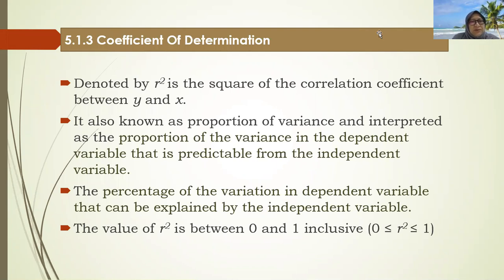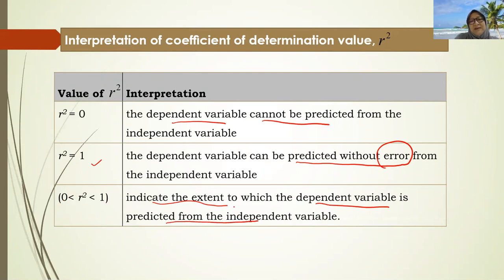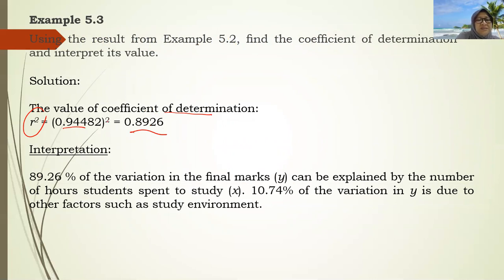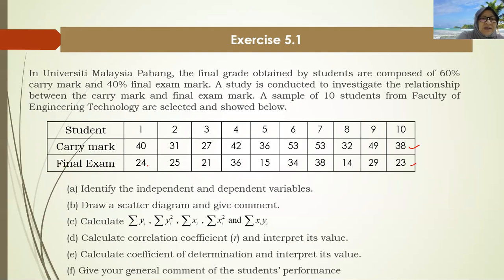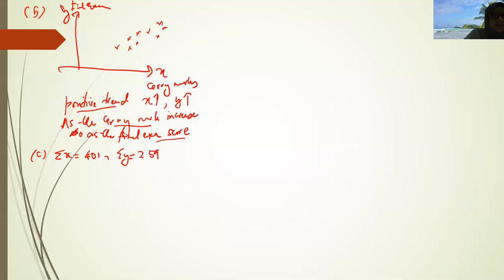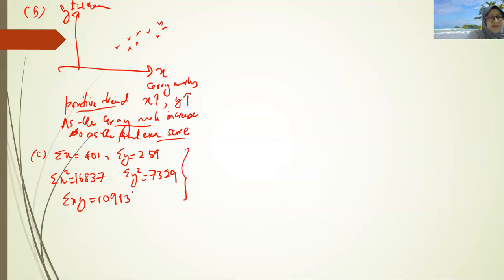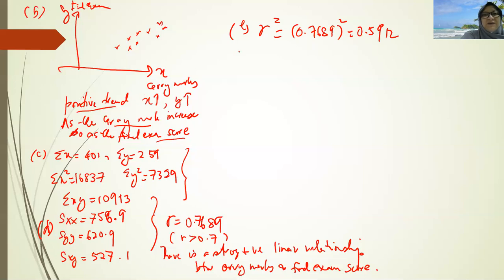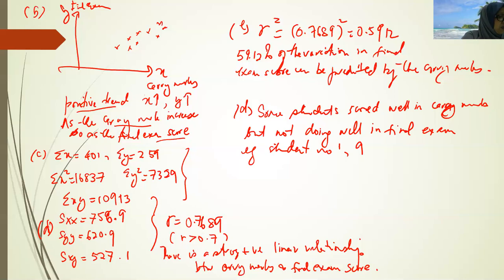5.1 Correlation (Part 3)